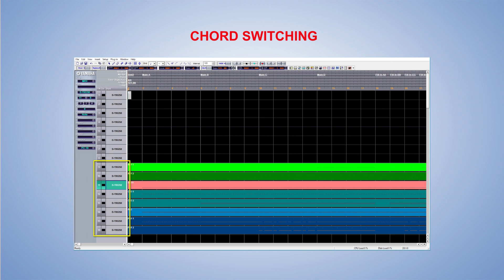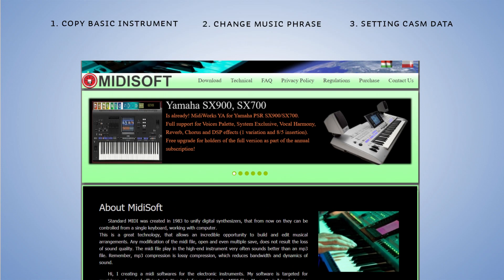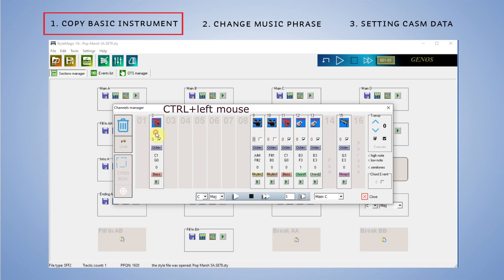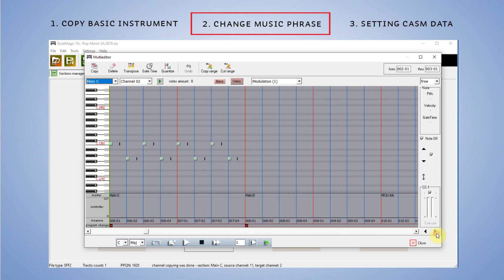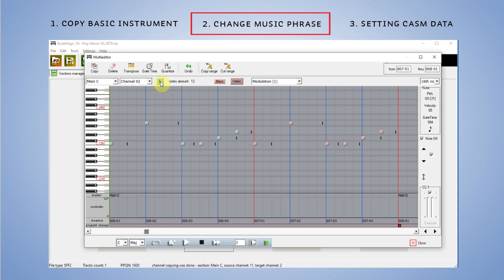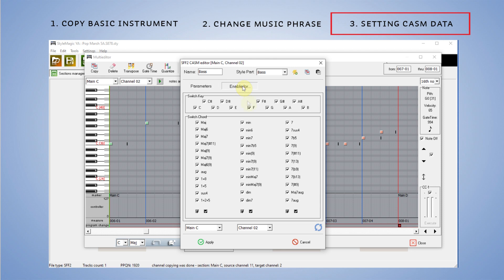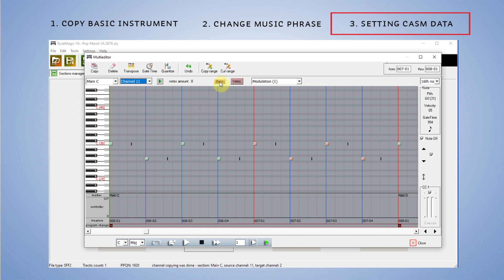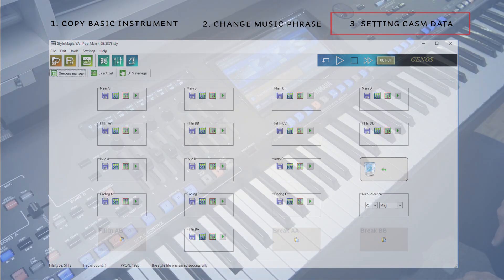Chord Switching - explained procedure for Yamaha arrangers - StyleMagic YA software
A Style is made up of the different Sections (Intro, Main, Ending, etc.) and each Section has eight separate channels, each of which is referred to as a “Source Pattern.” With the default initial settings, the Source Root/Chord is set to CM7. This means that you should record a Source Pattern which is to be triggered by specifying CM7 during normal performance.
But if we want an instrument to play a special different phrase when we press a specific chord, we have to use the Chord Switching method. In this video, I described how you can do this in StyleMagic software. It takes a little experience and knowledge of the basic concepts of Yamaha Style.